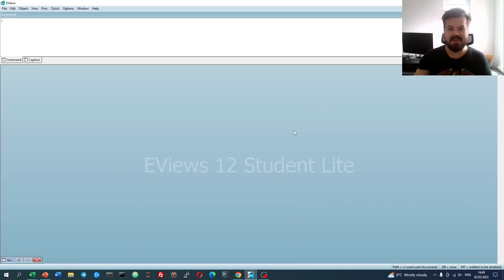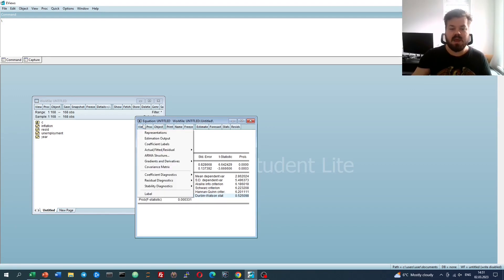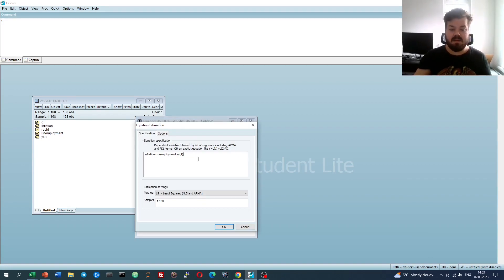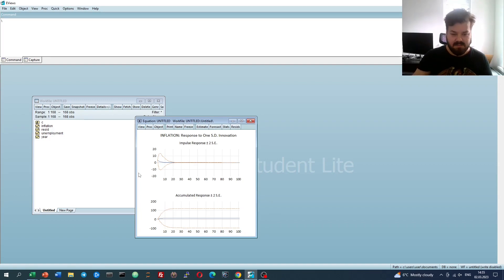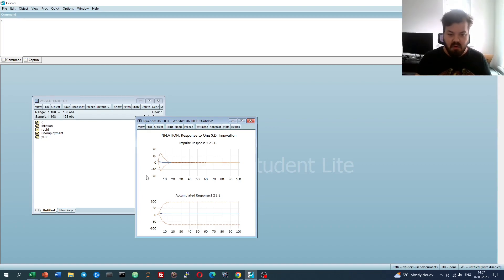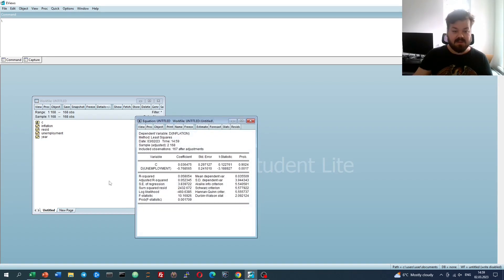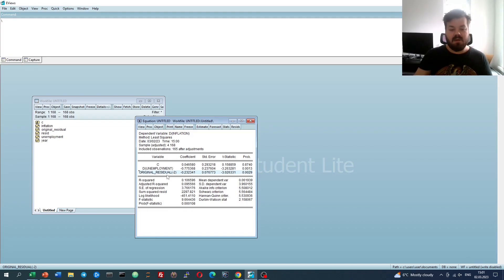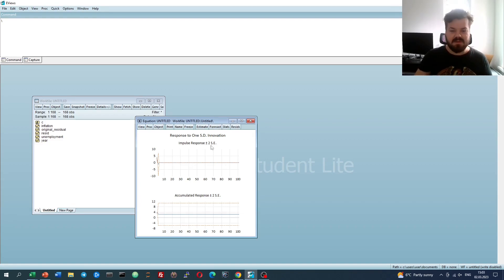AR and MA models in EViews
Autoregressive (AR) and Moving Average (MA) models are very common in time series analysis and can be used to resolve autocorrelation issues in your data. Today we are investigating the application of AR and MA in EViews, the determination of optimal model form, and stability diagnostics for AR and MA models.